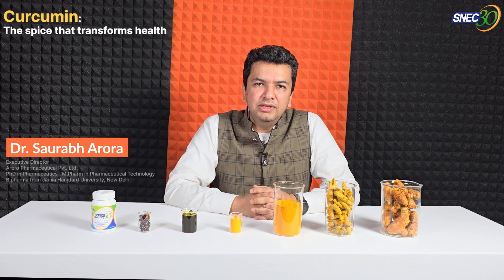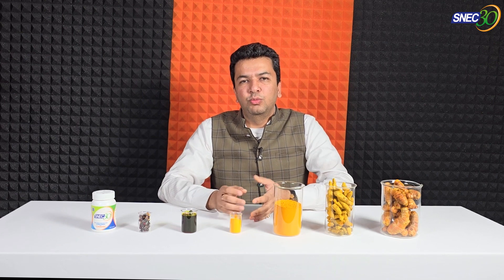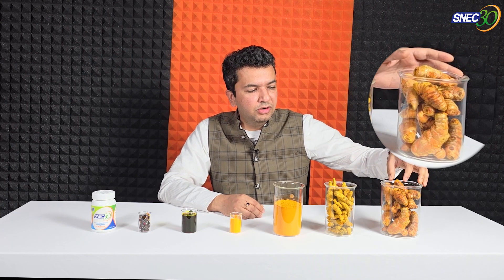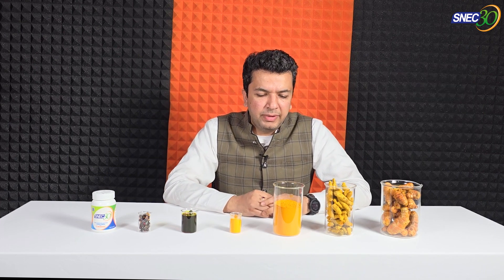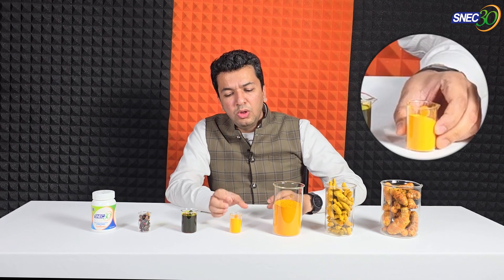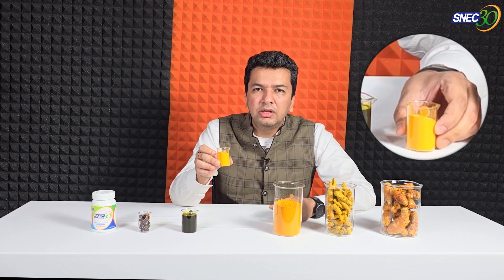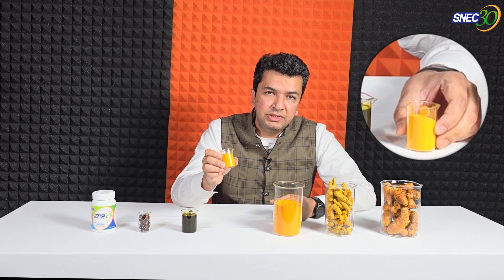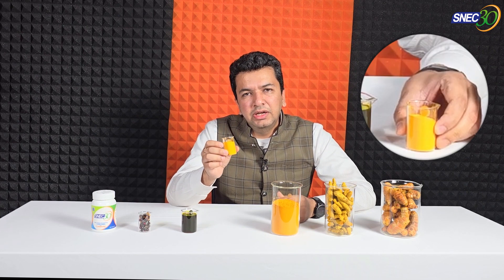What is Curcumin?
Turmeric and curcumin are related but distinct terms often associated with each other:

Turmeric: Turmeric is a spice derived from the root of Curcuma longa, a plant native to Southeast Asia. It has been used for centuries in traditional medicine and cooking, particularly in Indian cuisine. Turmeric powder is bright yellow-orange in color and has a slightly bitter, earthy flavor.

Curcumin: Curcumin is a naturally occurring chemical compound found within turmeric. It is a polyphenol that gives turmeric its characteristic yellow color. Curcumin is often extracted from turmeric for medicinal purposes and is known for its potential health benefits, including anti-inflammatory and antioxidant properties.

Key Differences:

Source: Turmeric is the whole spice derived from the Curcuma longa plant, while curcumin is a specific compound found within turmeric.

Composition: Turmeric contains various compounds, but curcumin is one of its most studied and bioactive components.

Health Benefits: Curcumin is primarily researched for its potential health benefits, such as anti-inflammatory effects, antioxidant properties, and potential roles in promoting overall health. Turmeric, while also believed to have health benefits, contains curcumin along with other compounds that may contribute to its effects.

Uses:

Turmeric: Used widely in cooking, especially in curries and other dishes for flavor and color.

Curcumin: Often used in dietary supplements for its potential health benefits. It's also studied in clinical research for various health conditions.

In summary, turmeric refers to the whole spice, while curcumin is a specific compound within turmeric that is often isolated and studied for its potential health-promoting properties.